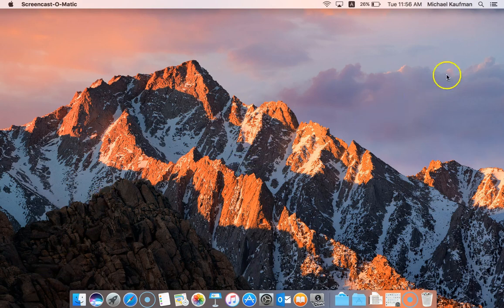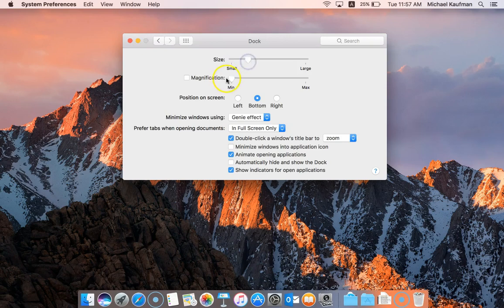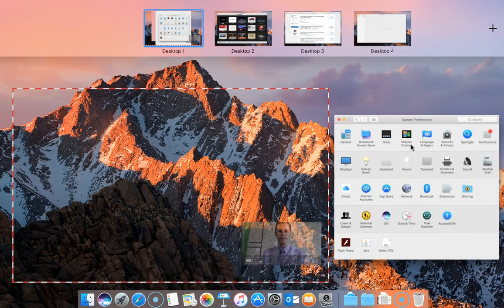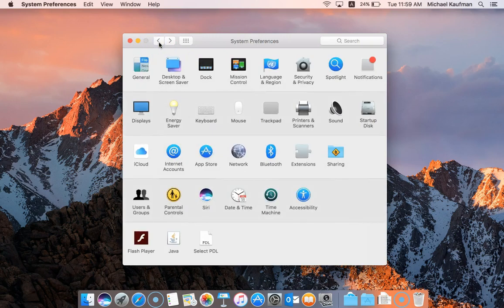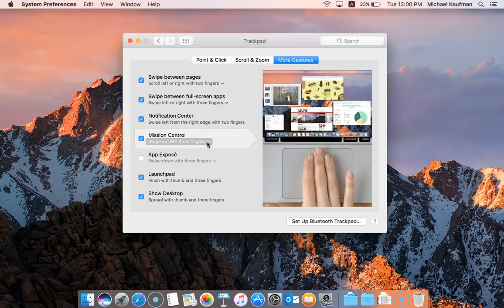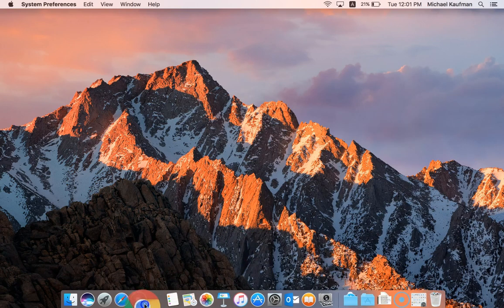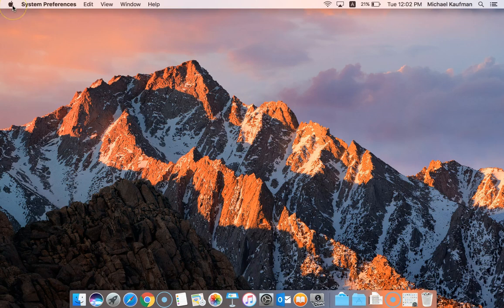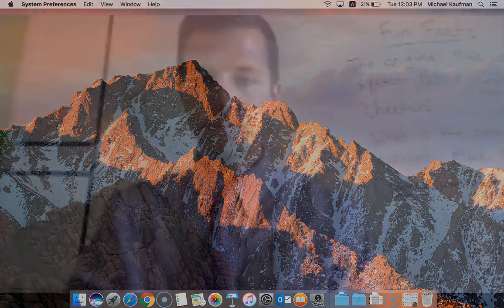MacBook Tutorial and Tour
This is a short tour and intro on how to customize some basic settings on your MacBook